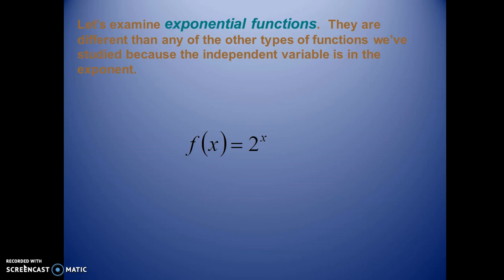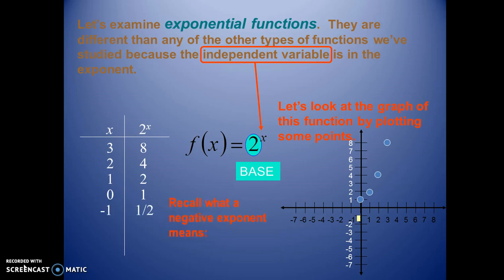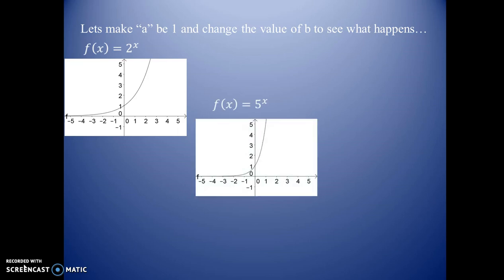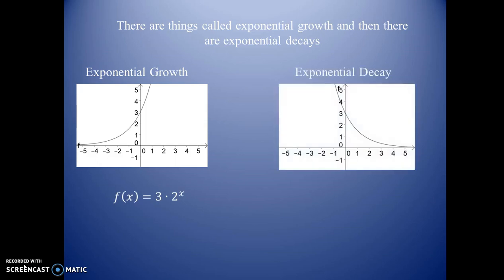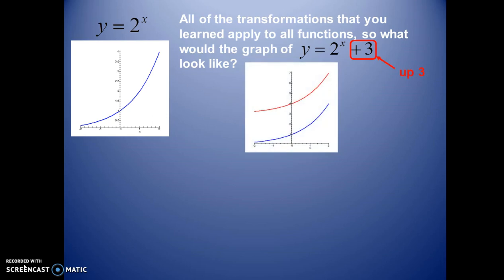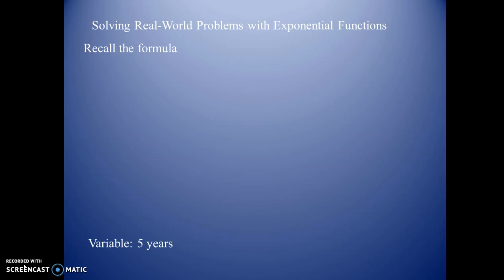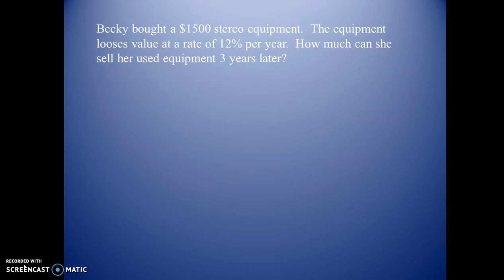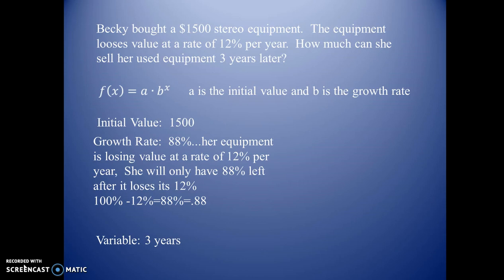Exponent Logvideo1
Description